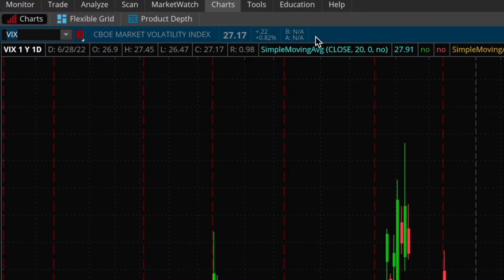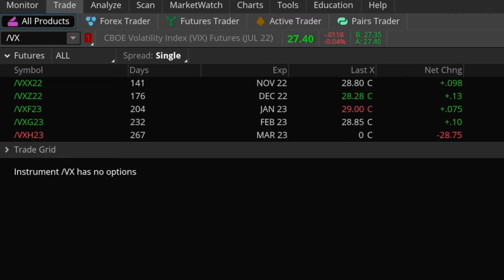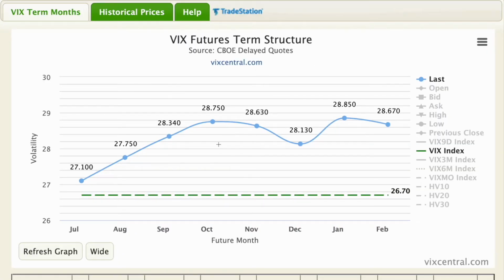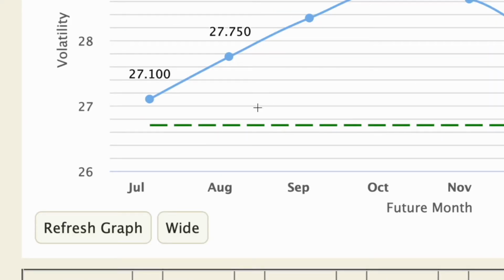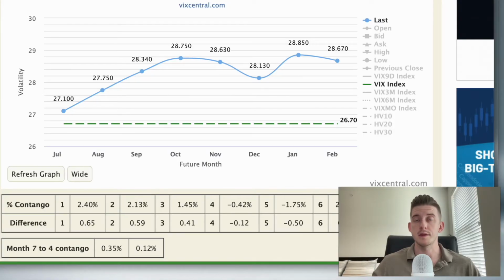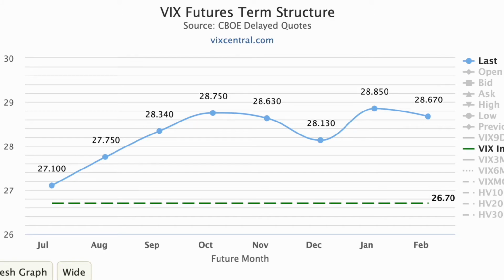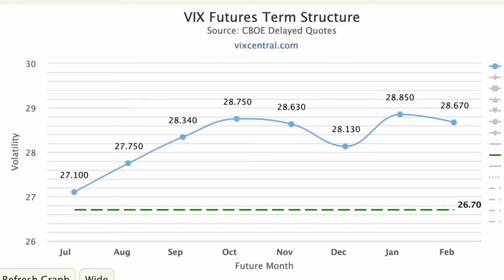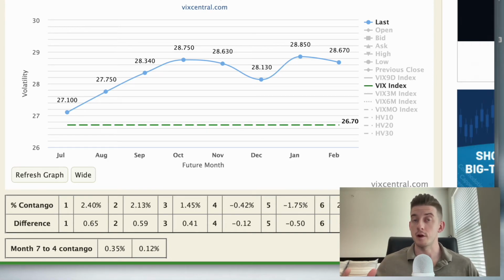FORECASTING Stock Market Volatility With VIX Futures (Options Traders MUST Watch!)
Ever since the beginning of 2022, the stock market has been highly volatile and spiraling downwards. While such an environment has been great for option sellers, it has not been great for long-term buy-and-hold investors. So in this video, I will show you how one can analyze the VIX futures forward curve to assess what the stock market is predicting about itself in terms of its own future volatility! This can be used to gauge how much longer the market will continue behaving chaotically and how long this bear market might last!

Chapters:
0:00 Introduction
2:03 What Is The VIX Index?
4:07 The Problem With Using The VIX Index To Forecast Volatility
4:48 What Are VIX Futures?
5:51 Visualizing The VIX Futures Forward Curve
7:11 The 2 Major Takeaways From The VIX Forward Curve
8:19 What Are The Implications For Options Traders?
10:28 Get 10 FREE Stocks With Moomoo
11:29 Wrapping Up